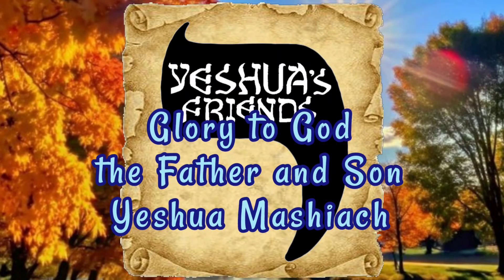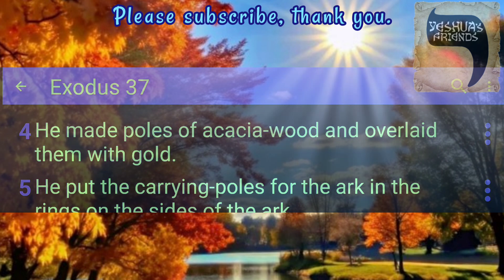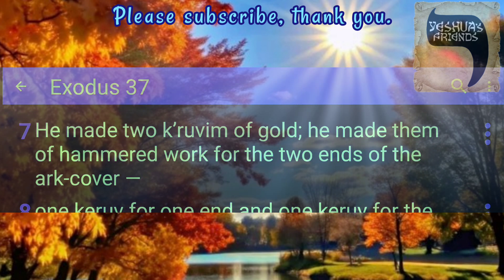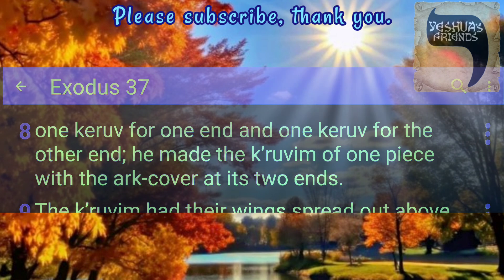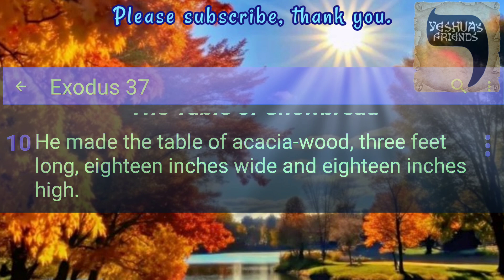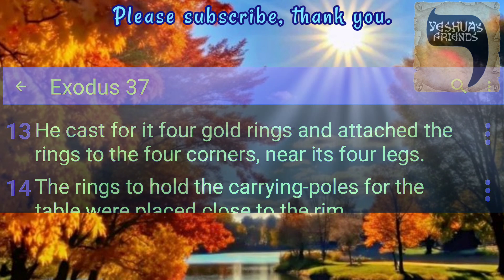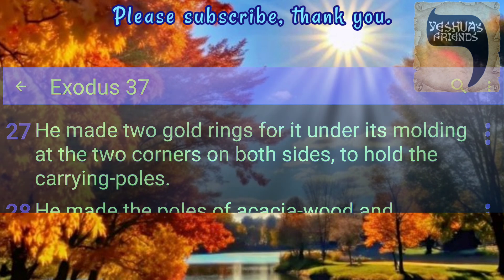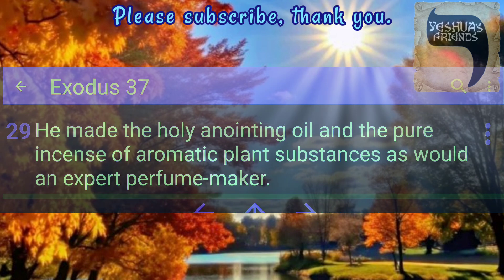Bible Reading on Exodus 37 CJB Version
The Ark of the Covenant